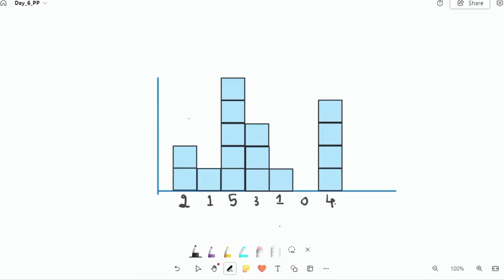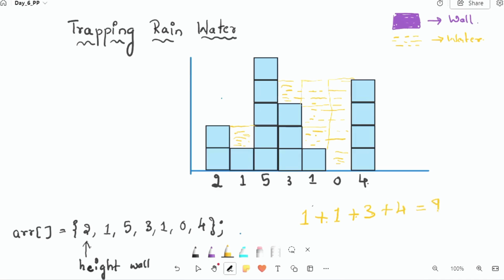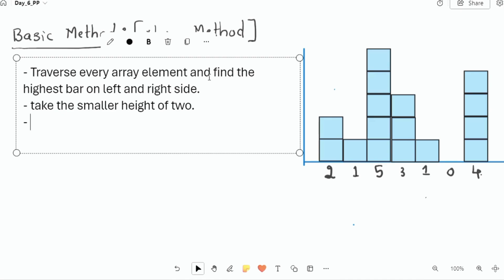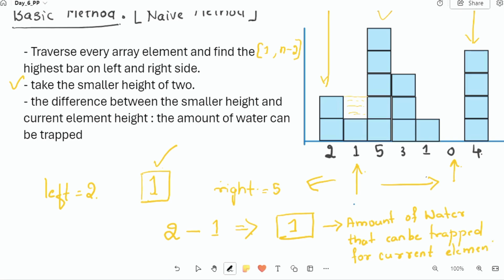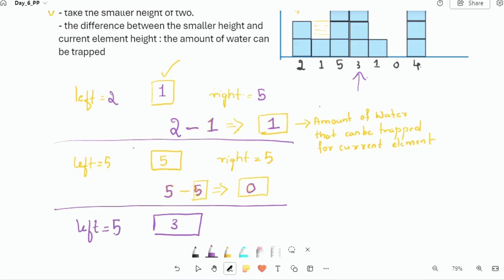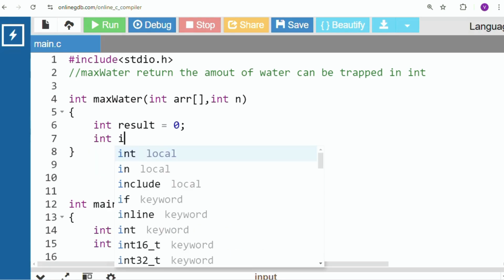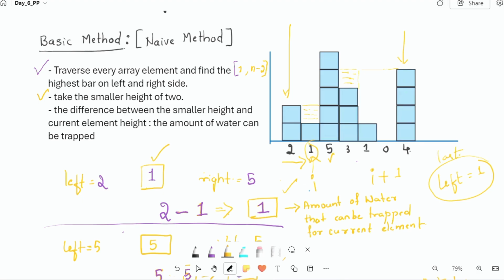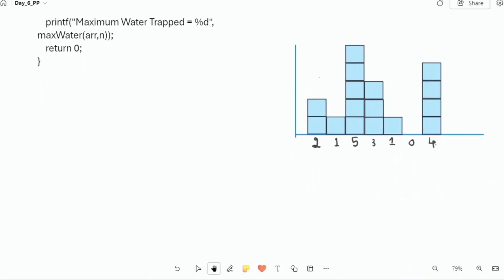Trapping Rain Water Part-1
Trapping Rainwater Problem states that given an array of n non-negative integers arr[] representing an elevation map where the width of each bar is 1, compute how much water it can trap after rain.

The basic intuition of the problem is as follows:

An element of the array can store water if there are higher bars on the left and the right.
The amount of water to be stored in every position can be found by finding the heights of the higher bars on the left and right sides.
The total amount of water stored is the summation of the water stored in each index.
No water can be filled if there is no boundary on both sides.

[Naive Approach] Find left and right max for each index – O(n^2) Time and O(1) Space
Traverse every array element and find the highest bars on the left and right sides. Take the smaller of two heights. The difference between the smaller height and the height of the current element is the amount of water that can be stored in this array element.